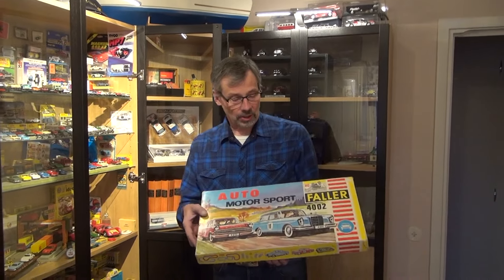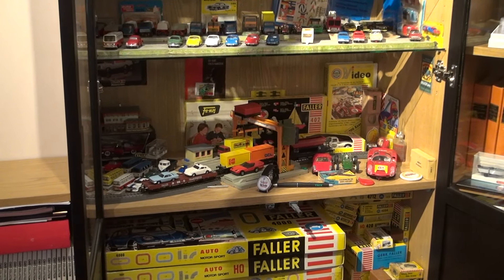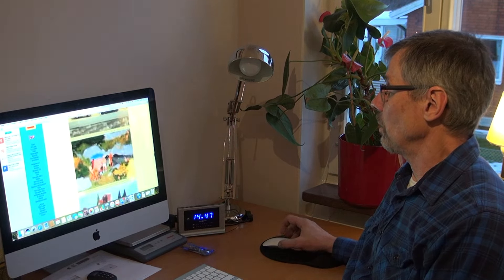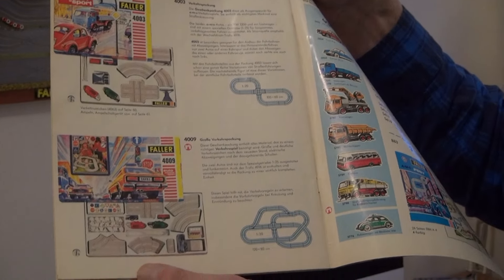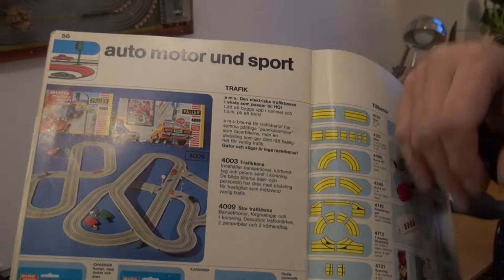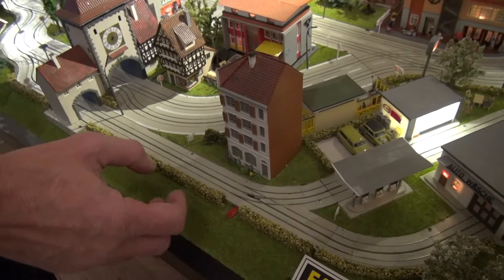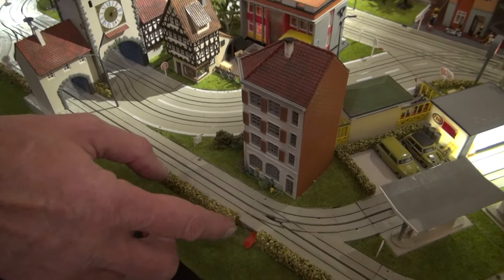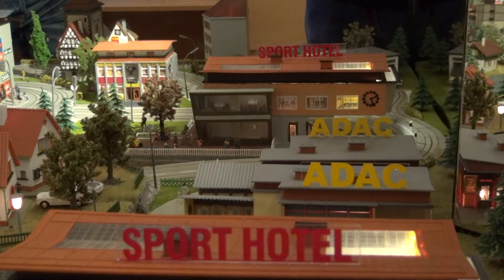MJ-inspektionen visits a Faller AMS-layout in Sweden.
Michael Magnusson tells us about his life with Faller slot cars.